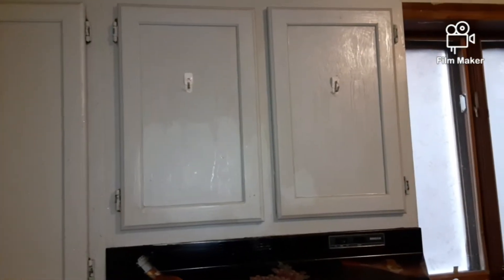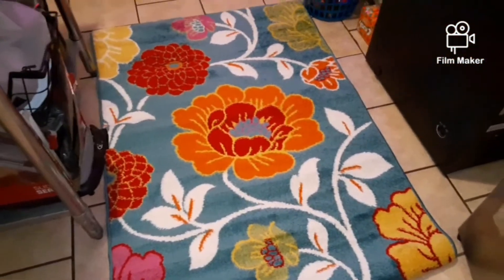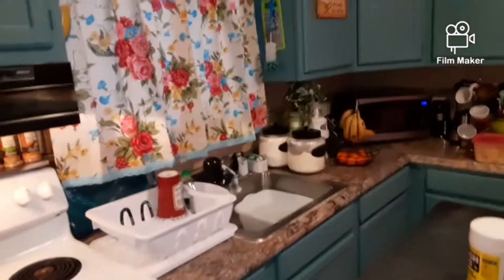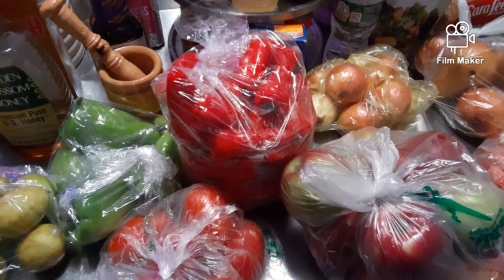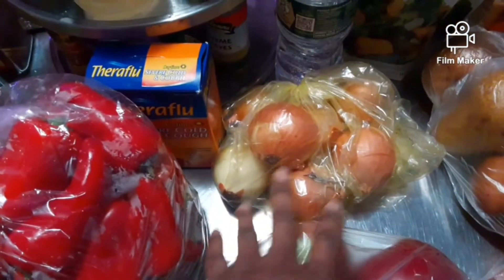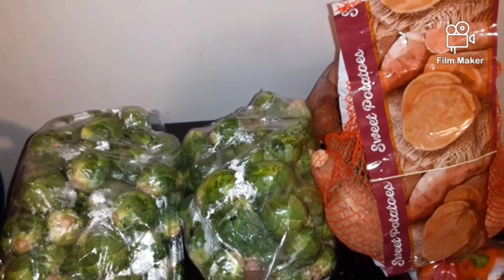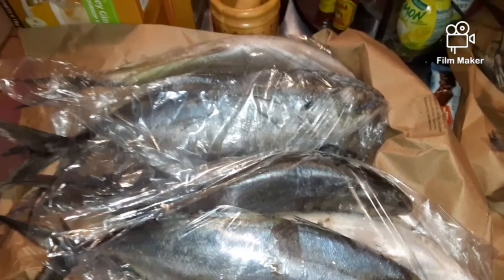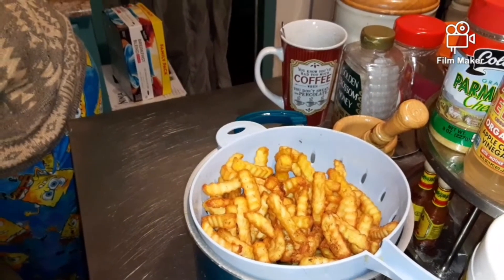Twice a Month Food Pantry Haul: February 2022🍃🍓🍌🍅🥰🍏🥬🍗🍃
Thank you guys so much for taking time out to check out my videos!🖐😍

And don't forget to check out your local food pantries! either to drop off a donation or either get some items to pull you over if you're falling on hard times or just need a helping hand!🍃🤝🍃Sharing is Caring: 🍃👨‍👩‍👧‍👧🍃 Thanks for watching  Godbless 🍃♥️🙏♥️🍃